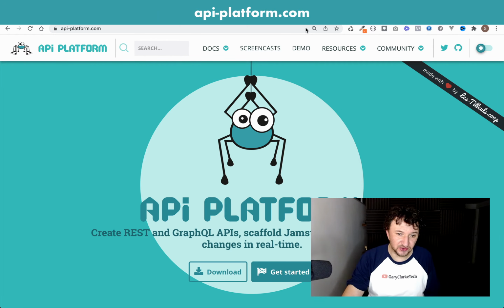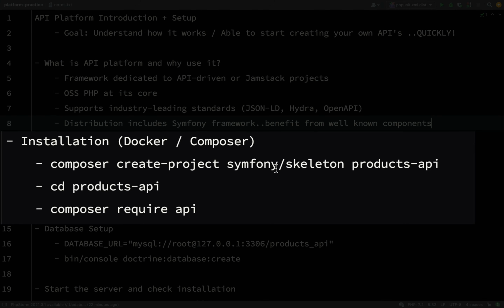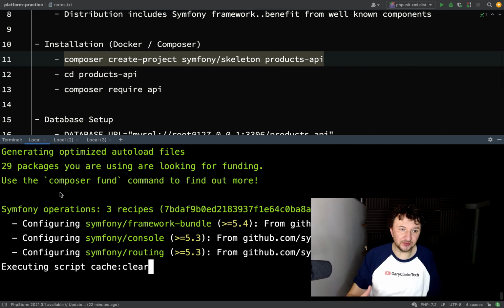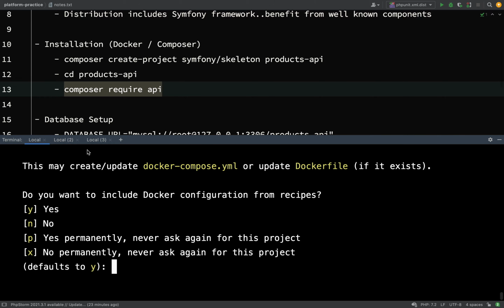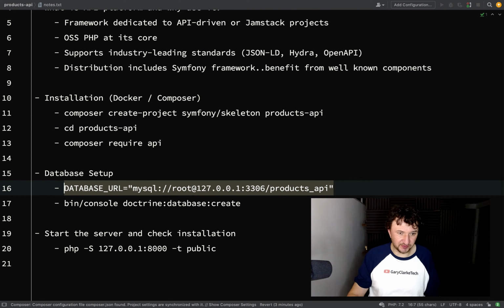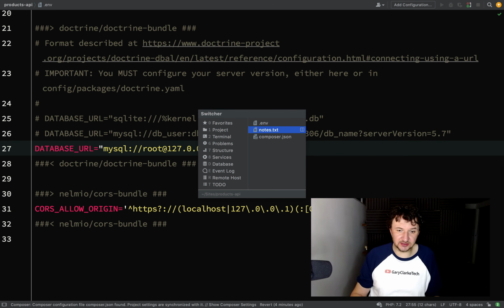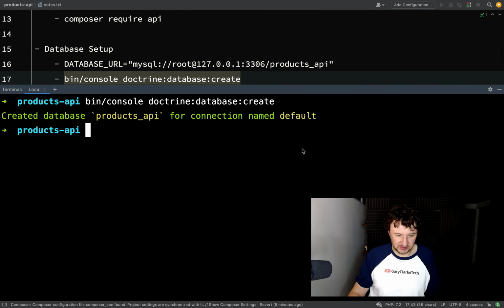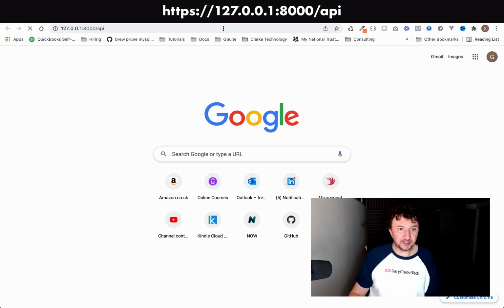API Platform Crash Course Part 1: Introduction and Setup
ℹ This is a crash course on the API Platform which is intended to get you writing your own API's as quickly as possible. In this introduction, we install the API Platform as a dependency of a Symfony Framework project.

💻If you are just consuming your own API and you want traditional session authentication then check out this Symfonycasts tutorial: